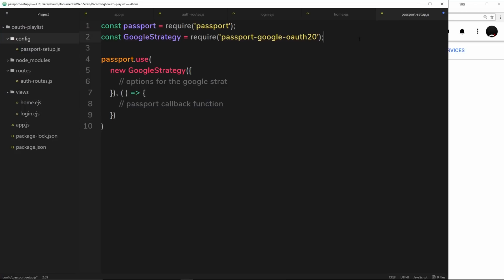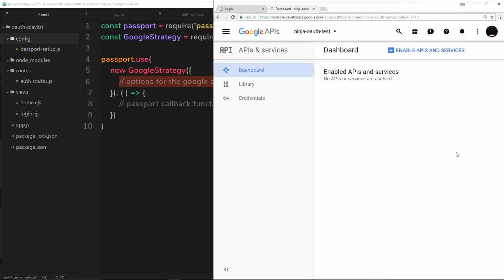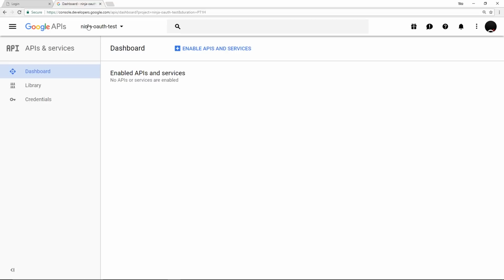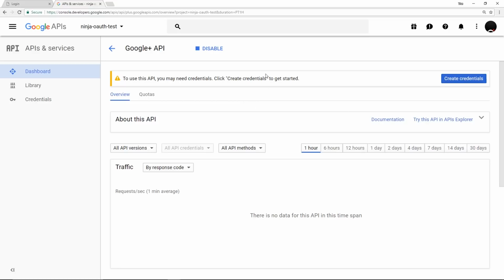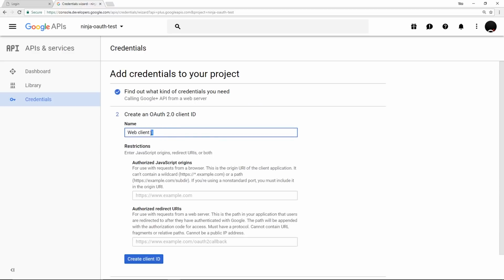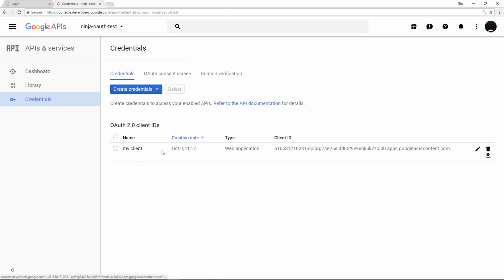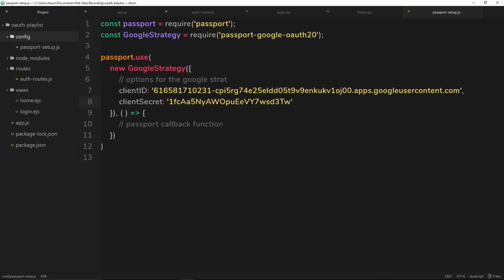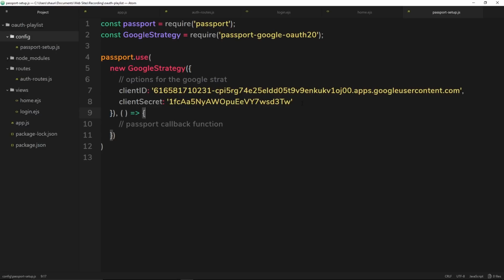OAuth (Passport.js) Tutorial #6 - Google Strategy Setup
Social Links